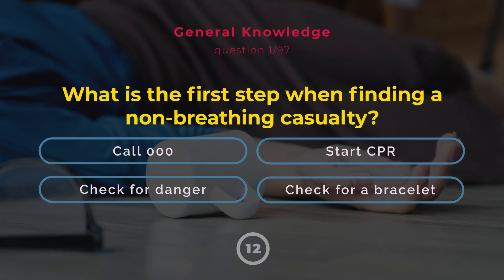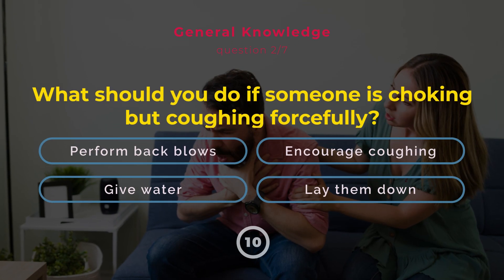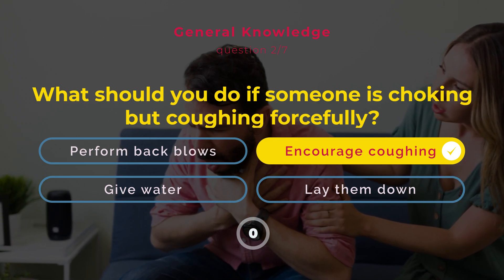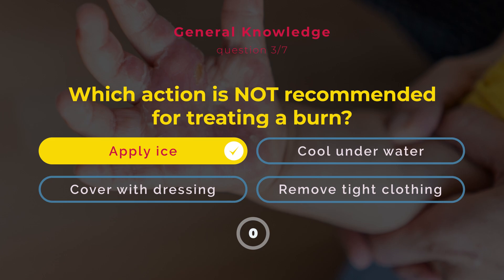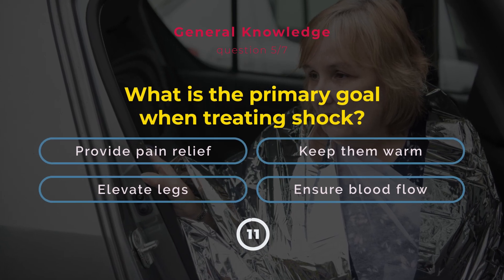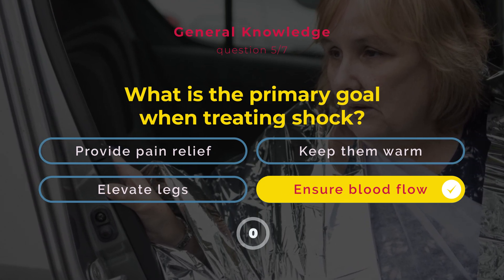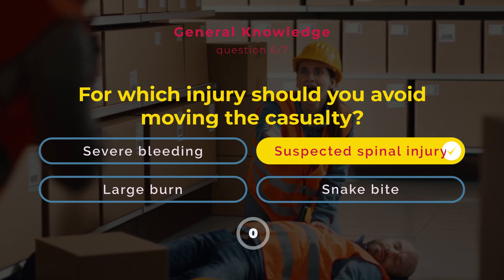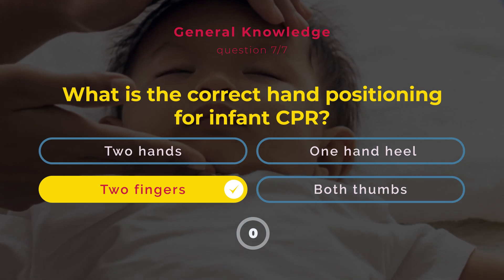General First Aid Quiz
This General First Aid Quiz tests knowledge on key first aid principles, including the correct procedures for CPR, choking, burns, AED use, shock treatment, and more. It challenges participants to make the right decisions in critical, potentially life-saving situations. The quiz aims to reinforce important first aid protocols for different emergencies.

What is the first step when finding a non-breathing casualty?

A) Call 000
B) Start CPR
C) Check for danger
D) Check for a bracelet

Explanation: Always check for danger first to ensure the scene is safe (DRSABCD).

What should you do if someone is choking but coughing forcefully?

A) Perform back blows
B) Encourage coughing
C) Give water
D) Lay them down

Explanation: Encourage coughing to expel the object unless the cough becomes ineffective.

Which action is NOT recommended for treating a burn?

A) Apply ice
B) Cool under water
C) Cover with dressing
D) Remove tight clothing

Explanation: Ice can damage tissue; cool burns with water instead.

What should you do if an AED advises a shock?

A) Press shock immediately
B) Ensure no contact
C) Remove AED pads
D) Continue CPR without shock

Explanation: Ensure no one is touching the casualty to avoid electrocution.

What is the primary goal when treating shock?

A) Provide pain relief
B) Keep them warm
C) Elevate legs
D) Ensure blood flow

Explanation: Maintaining blood flow to vital organs is the priority.

For which injury should you avoid moving the casualty?

A) Severe bleeding
B) Suspected spinal injury
C) Large burn
D) Snake bite

Explanation: Avoid moving a casualty with a spinal injury unless absolutely necessary.

What is the correct hand positioning for infant CPR?

A) Two hands
B) One hand heel
C) Two fingers
D) Both thumbs

Explanation: Use two fingers on the chest for infant CPR to avoid injury.